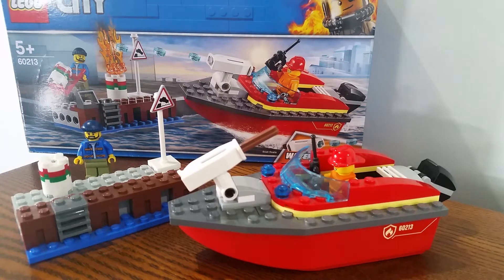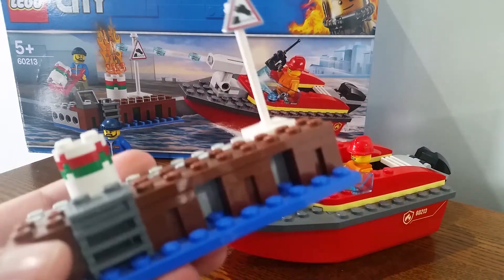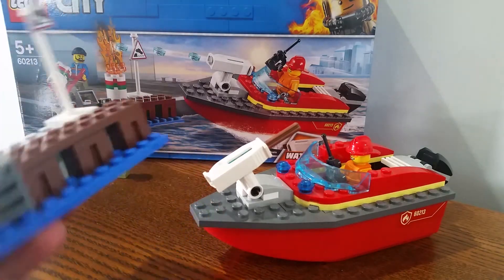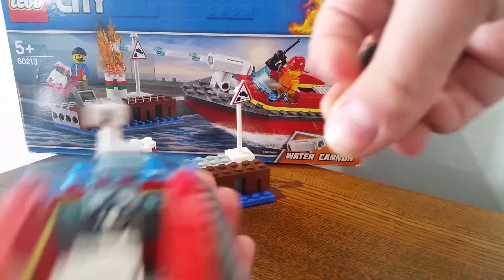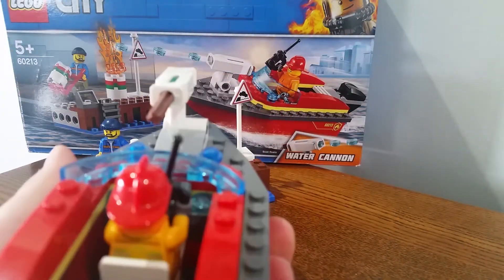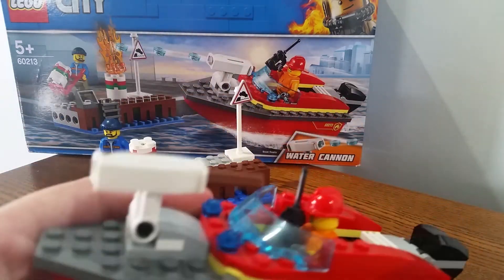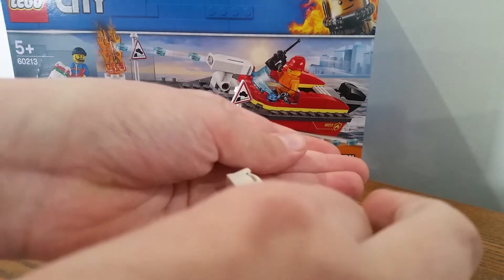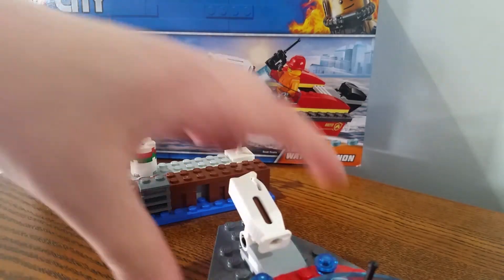Lego city dock side fire 60213 review